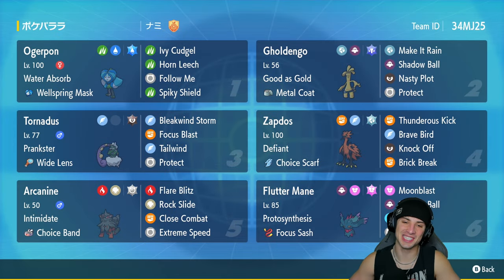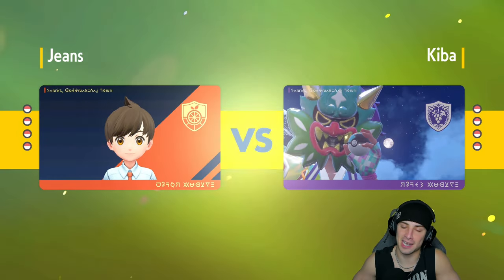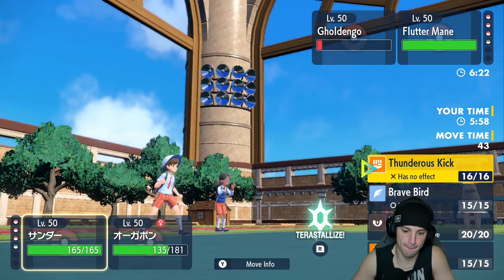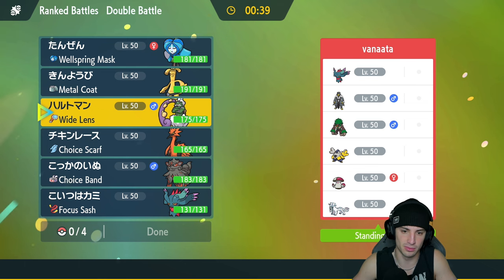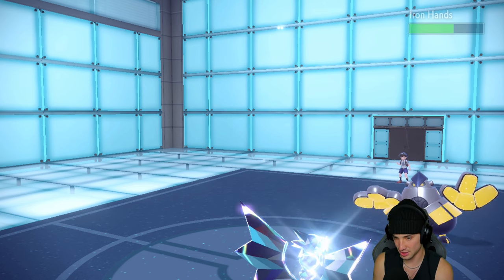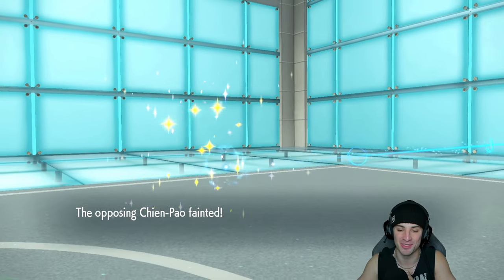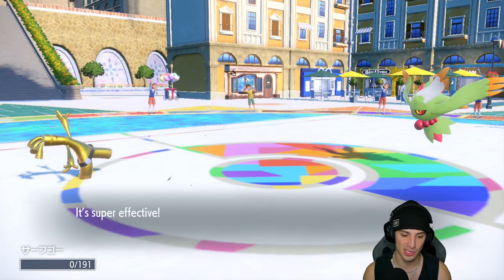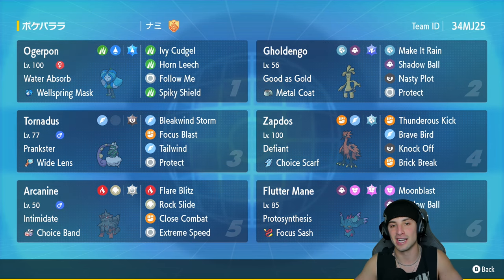Is This THE BEST ZAPDOS TEAM For Ranked?! - Pokémon Scarlet & Violet Ranked Double Battles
Rental Code: 34MJ25

Team:
Zapdos-Galar @ Choice Scarf
Ability: Defiant
Level: 50
Tera Type: Steel
EVs: 252 Atk / 4 SpD / 252 Spe
Jolly Nature
- Thunderous Kick
- Brave Bird
- Knock Off
- Brick Break

Ability: Water Absorb
Level: 50
Tera Type: Water
EVs: 204 HP / 76 Atk / 228 Spe
Adamant Nature
- Ivy Cudgel
- Horn Leech
- Spiky Shield

Tornadus @ Wide Lens
Ability: Prankster
Level: 50
Tera Type: Dark
EVs: 164 HP / 164 SpA / 180 Spe
Timid Nature
IVs: 0 Atk
- Bleakwind Storm
- Focus Blast
- Tailwind
- Protect

Arcanine-Hisui @ Choice Band
Ability: Intimidate
Level: 50
Tera Type: Normal
EVs: 100 HP / 252 Atk / 156 Spe
Adamant Nature
- Flare Blitz
- Rock Slide
- Close Combat
- Extreme Speed

Flutter Mane @ Focus Sash
Ability: Protosynthesis
Level: 50
Tera Type: Ghost
EVs: 4 HP / 252 SpA / 252 Spe
Modest Nature
IVs: 0 Atk
- Moonblast
- Shadow Ball
- Icy Wind
- Protect

Gholdengo @ Metal Coat
Ability: Good as Gold
Level: 50
Tera Type: Dragon
EVs: 228 HP / 156 SpA / 124 Spe
Modest Nature
- Shadow Ball
- Nasty Plot
- Protect

Choice Scarf Galarian Zapdos Team That We Use for Ranked Battles in Pokémon Scarlet and Violet!

GAME INFO
Name: Pokémon Scarlet and Violet
Developer: Game Freak
Publisher: The Pokémon Company, Nintendo
Platforms: Nintendo Switch
Release Date: November 18, 2022